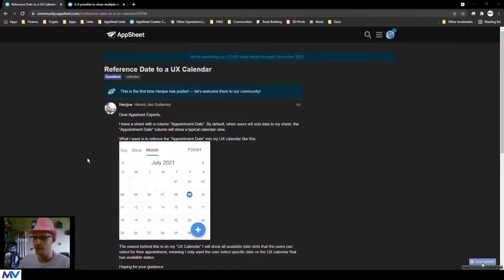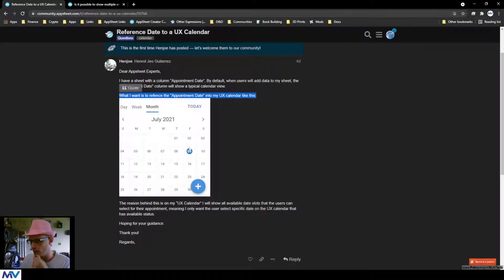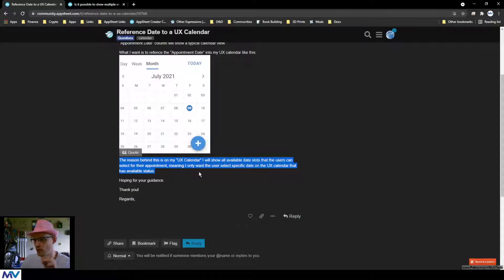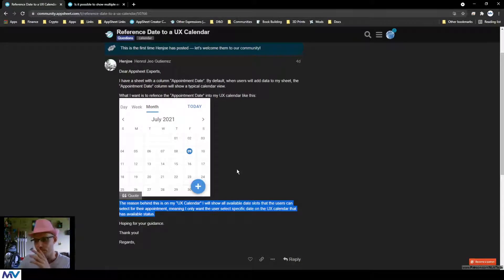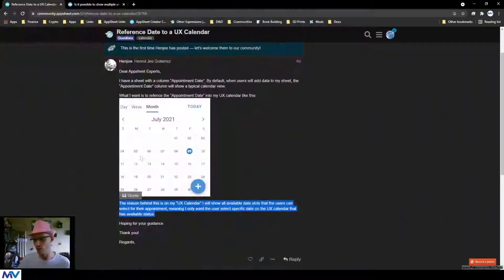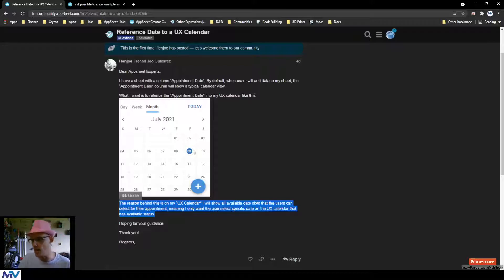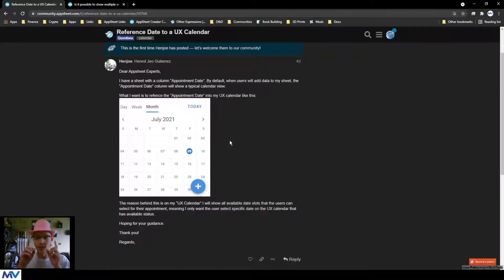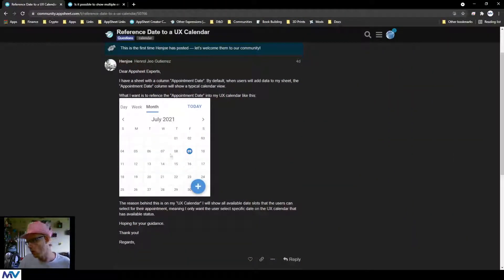Reference date to a UX calendar | AppSheet Community Answers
- I wasn't to sure what the specific question was about, so I addressed two things:

    1) Inside a calendar date-picker (the little calendar that appears when you click into a date field), you can't restrict which days a user can click on.  You *can* enforce a validation on the date field, so if they click a date out of range they get an error; but you can't physically limit the actual days shown inside the date-picker.

    2) In order to show entries in a calendar view, you need to have records for each entry you want to show; this means if you want to show a calendar of "available dates" which users can "claim," you'll need to have records for each of those dates already created in your database.

0:00 - Intro
0:58 - Can't restrict calendar date-picker
2:12 - Show calendar of open dates

Music Credits
Beats by GRILLABEATS